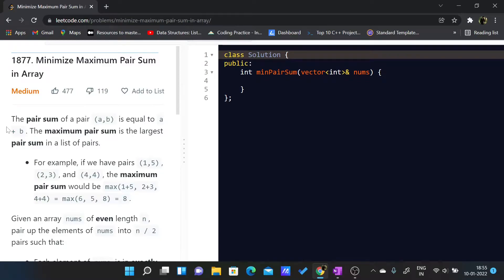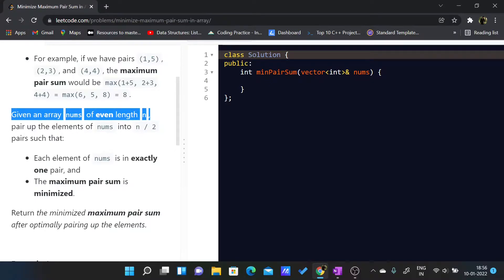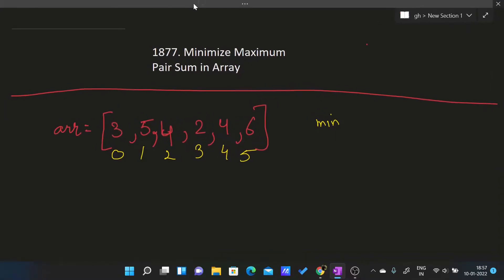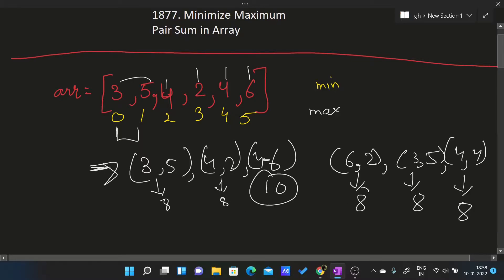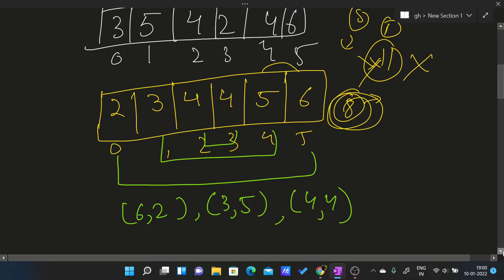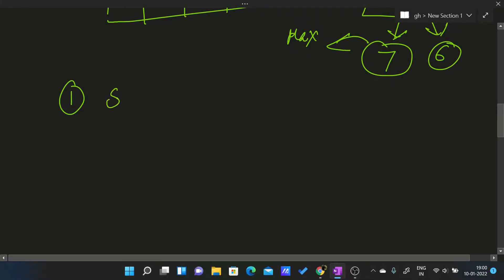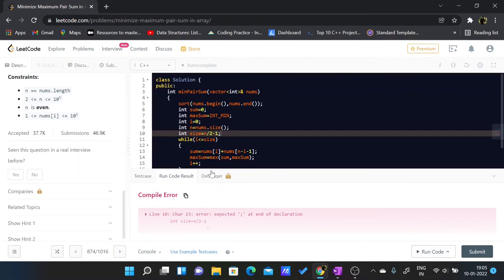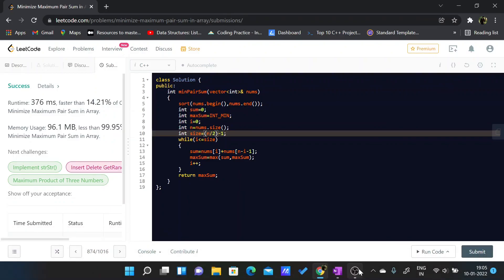1877. Minimize Maximum Pair Sum in Array/ Explanation and C++ Code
main()
string s="like";
string a="not like";
string ans;
cin..ans;// angle bracket not allowed here
if(ans==like)